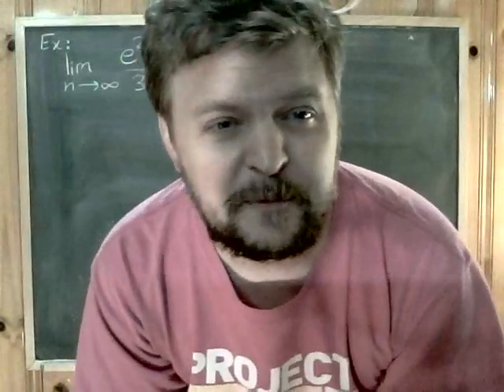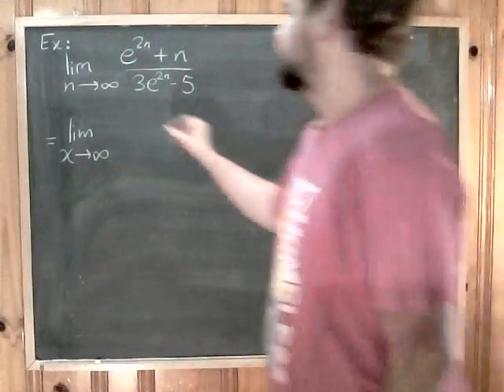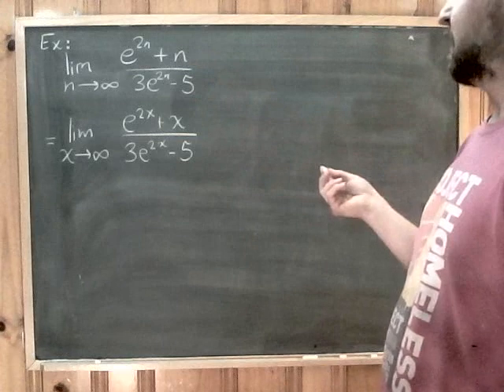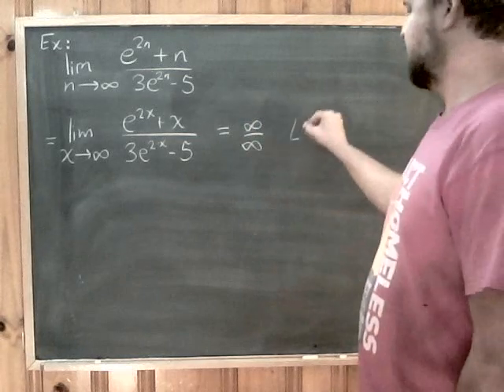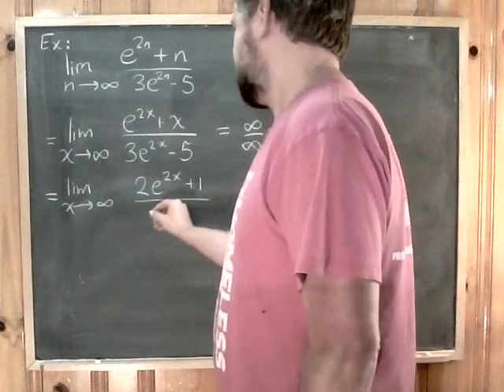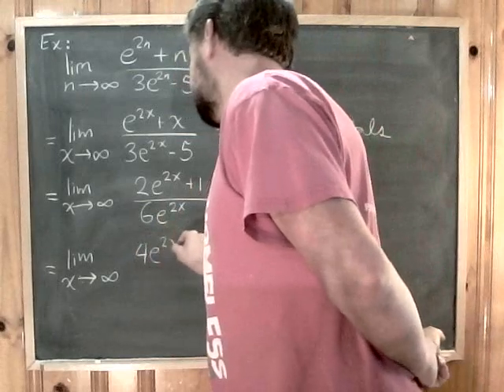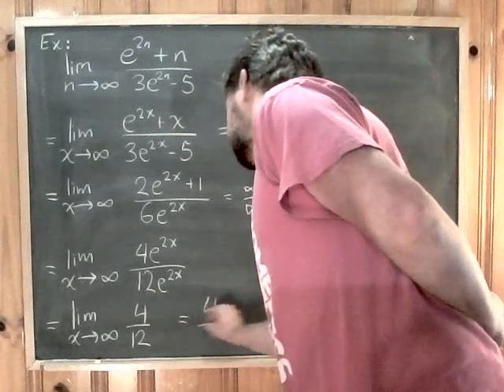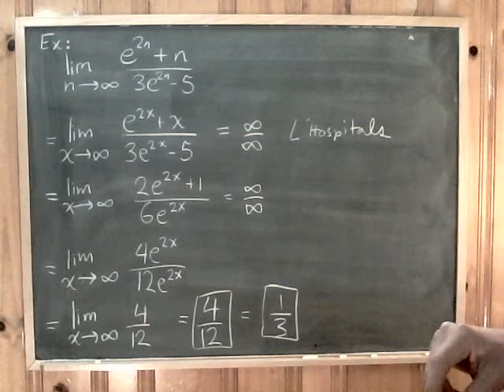calc 2 day 20 example 1